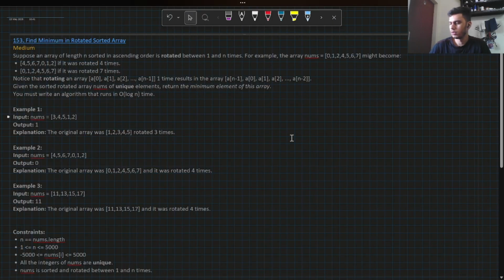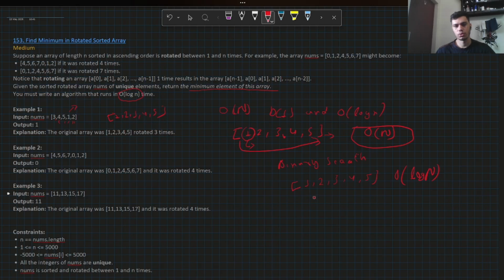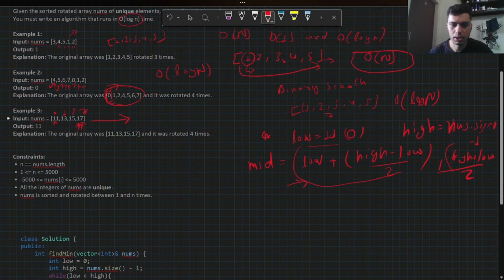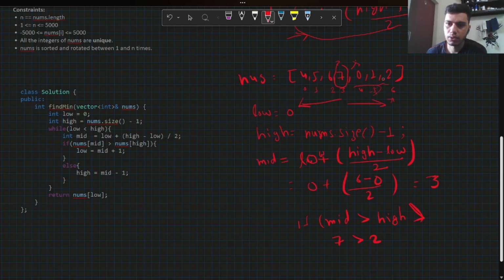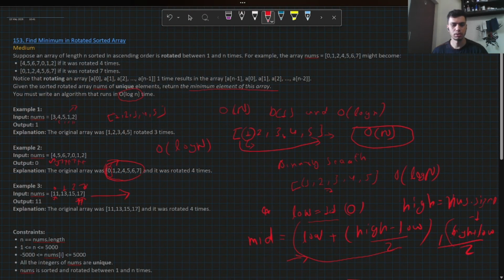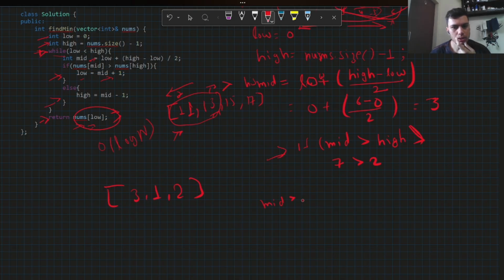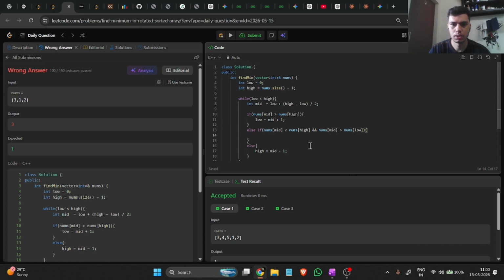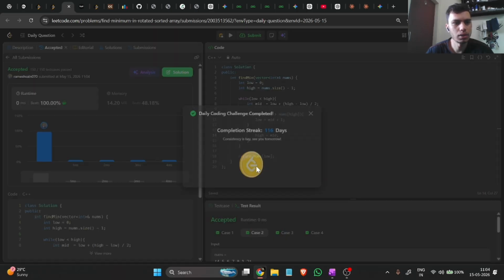LeetCode 153 - Find Minimum in Rotated Sorted Array | Binary Search | C++ Solution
In this video, we solve LeetCode 153: Find Minimum in Rotated Sorted Array with a detailed and beginner-friendly explanation in C++.

We will understand:
✅ Problem Explanation
✅ What is a Rotated Sorted Array
✅ Linear Search Approach
✅ Optimal Binary Search Solution
✅ Important Interview Concepts

🔥 Topics Covered:

Arrays
Binary Search
Rotated Sorted Array
Searching Algorithms

💡 Problem Idea:
A sorted array is rotated at some pivot point.

We need to find the minimum element in:

O(log n)

time complexity.

Example:

Input:[3,4,5,1,2]

Output:1

📌 Approaches Explained:

Brute Force Linear Search → O(n)
Optimal Binary Search → O(log n)

💻 Language Used:
C++

📌 Problem Link:
LeetCode 153 - Find Minimum in Rotated Sorted Array